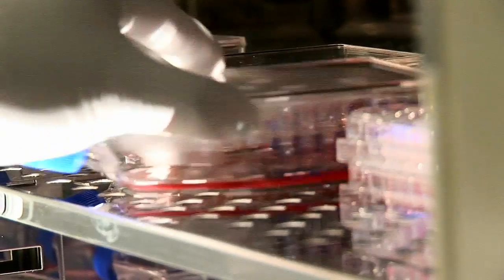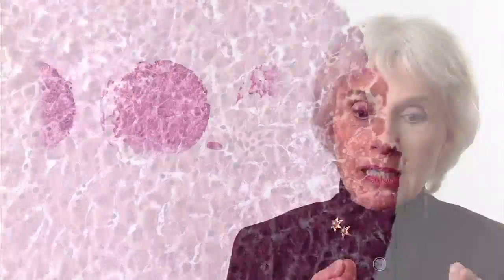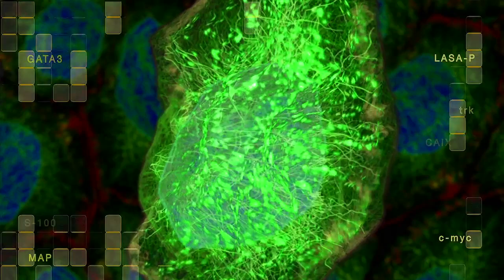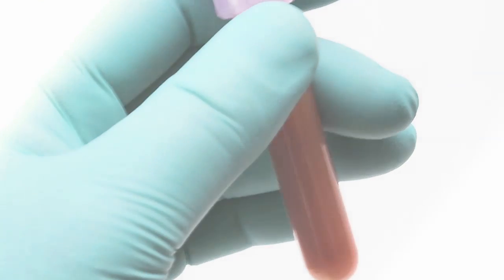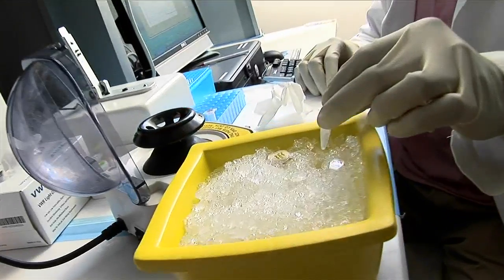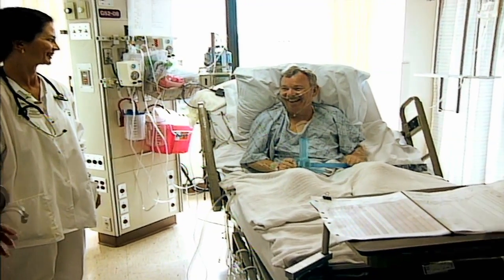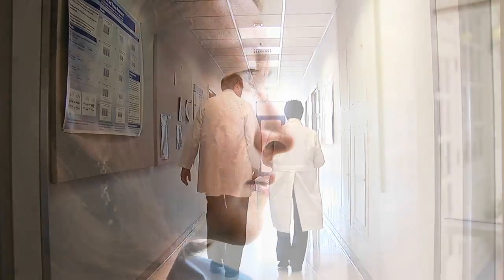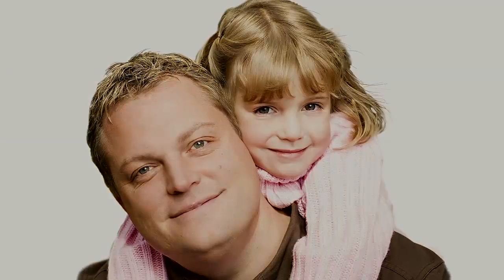Moving Forward: The Critical Importance of High-Quality Biospecimens in Cancer Research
Hear what important cancer community stakeholders from the patient, oncology, research and drug development communities have to say about the critical importance of high-quality biospecimens and biorepositories for cancer research and patient care.

Learn more about the National Cancer Institute's efforts in the critical area of biospecimens and biorepositories